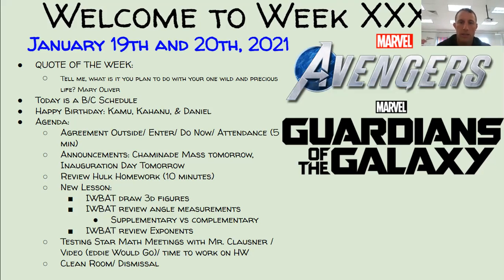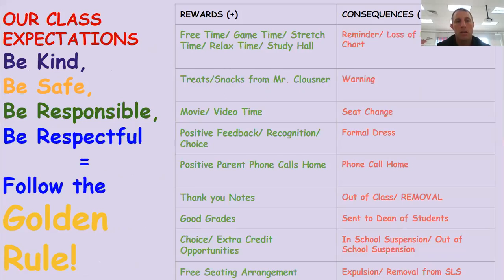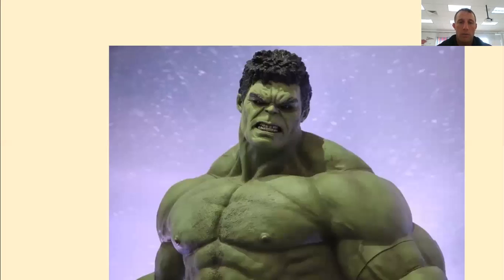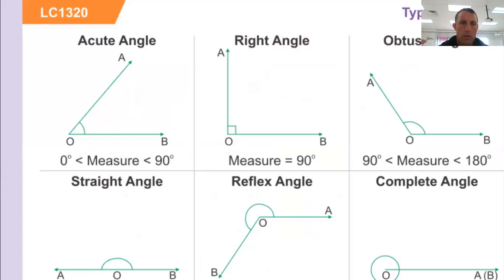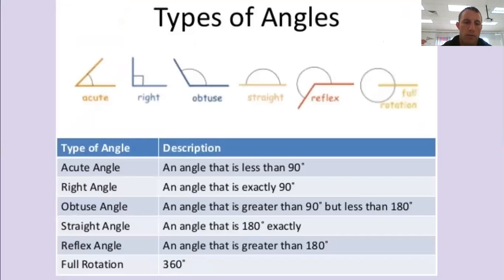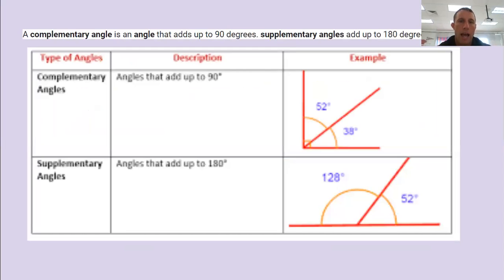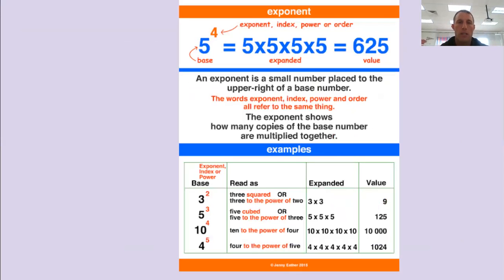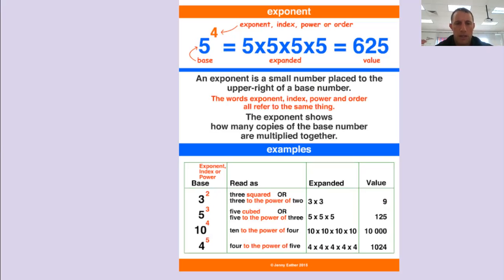January 19th and 20th 2021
Mr. Clausner forgot to say Trapezoidal Prism! Here is the Video for January 19th and 20th in class!